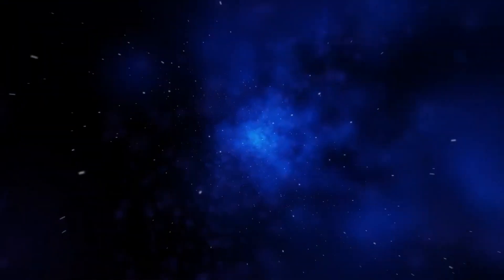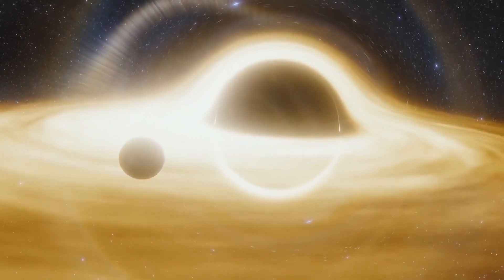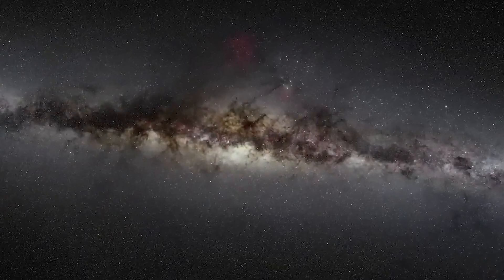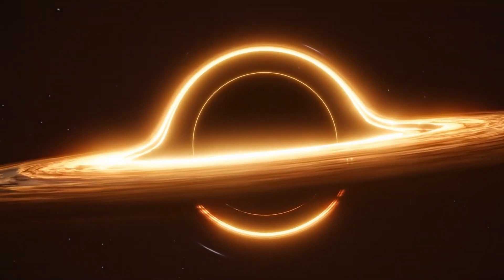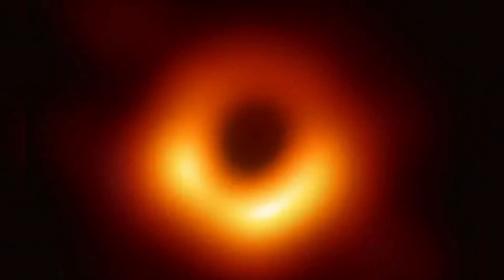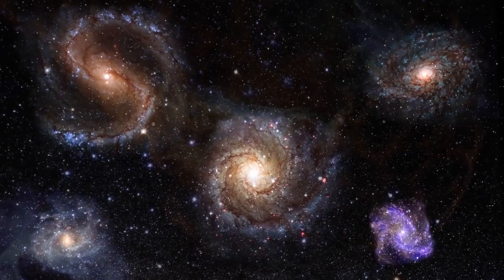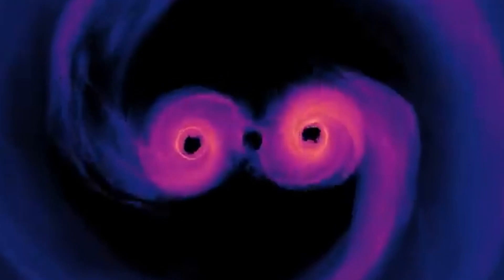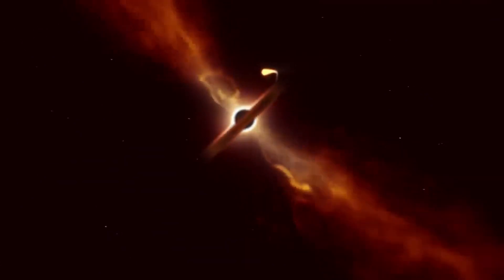Monster From Outer Space - BLACK HOLE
Monster From Outer Space - BLACK HOLE. In this video, we go over Monster From Outer Space - BLACK HOLE.

Chandrayaan-3 URGENT Report Shows UNUSUAL Activity Happening on Moon